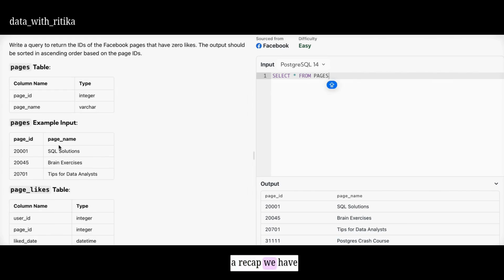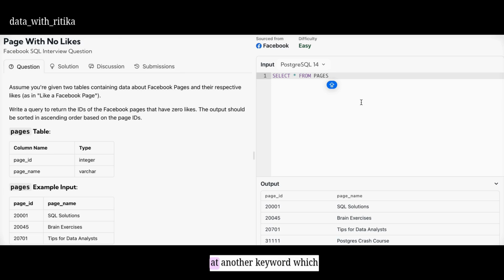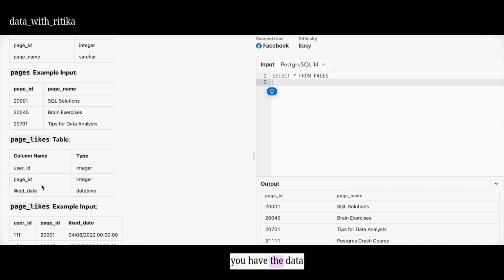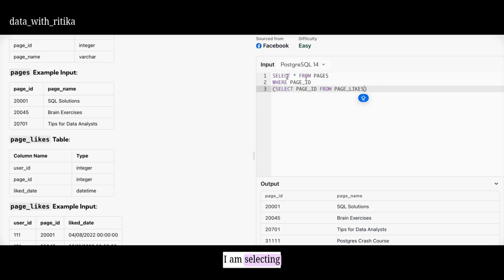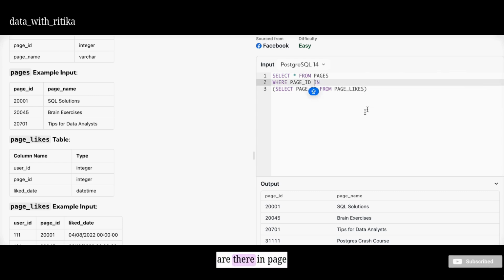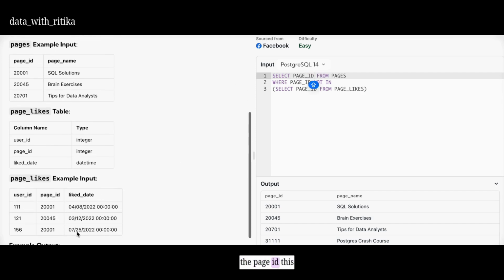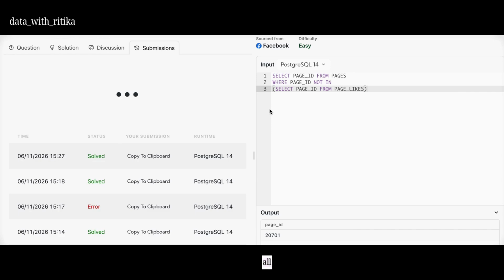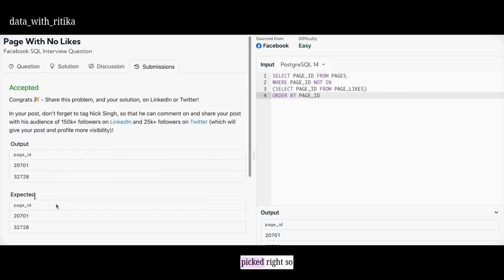Facebook SQL Interview Question Part-2 | Learn to Solve in 3 different ways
📌 In this episode of the SQL Interview Questions Series on Data with Ritika🚀

This is the **second video** in our **Flipkart SQL Interview Question** series! In this episode, we solve the same problem using the **`NOT IN` keyword**, exploring another popular and interview-friendly approach.

You'll learn how `NOT IN` works to use it in SQL interviews and real-world scenarios.

Whether you're preparing for interviews at top tech companies or simply sharpening your SQL skills, this series is designed to help you think like an interviewer and write better SQL.